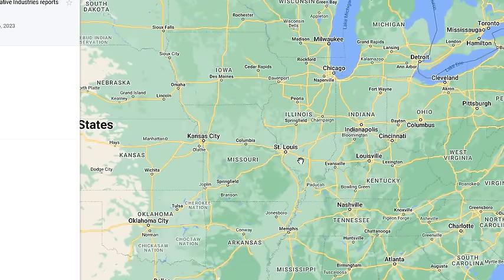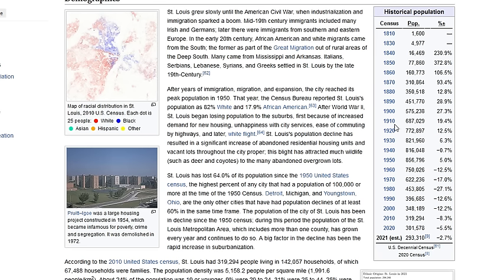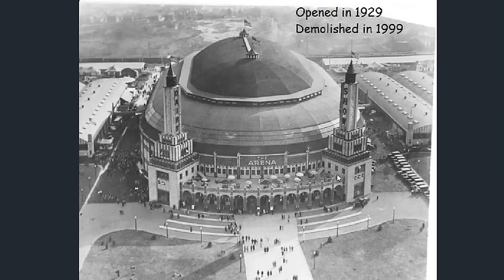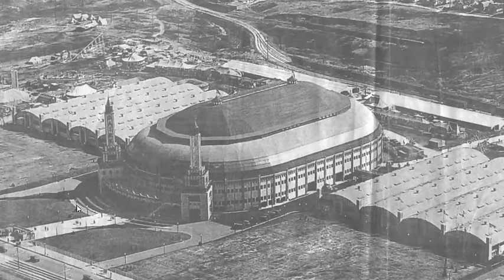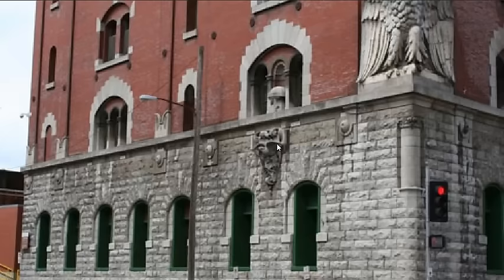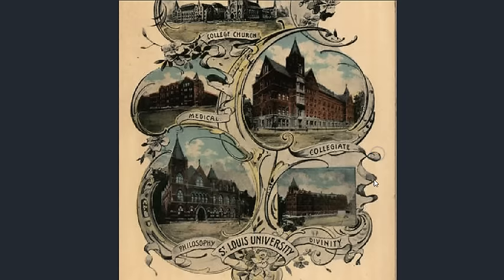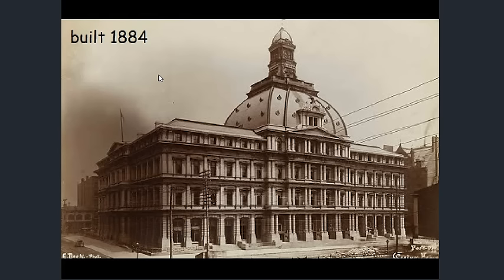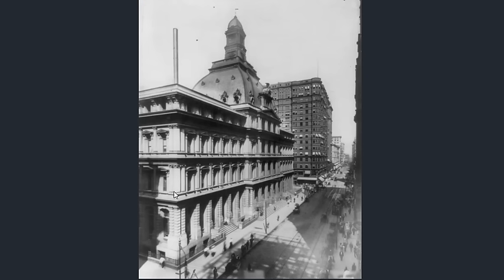Old World St Louis: Part One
Welcome to the first instalment of Old World St Louis.  Much like Chicago and New York, St Louis will require several videos to cover the amazing architecture found within.  In this video, we take a close look at a group of buildings that were supposedly constructed in the mid-late 1800's and early 1900's.